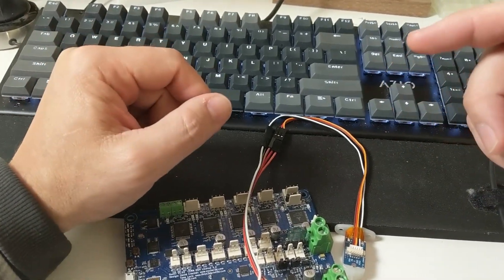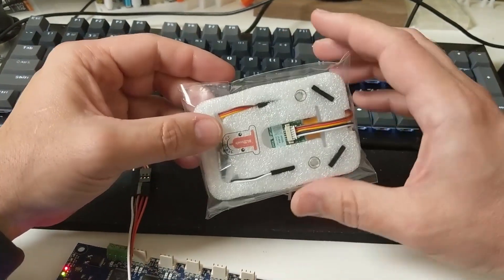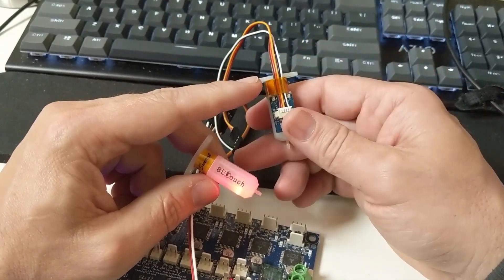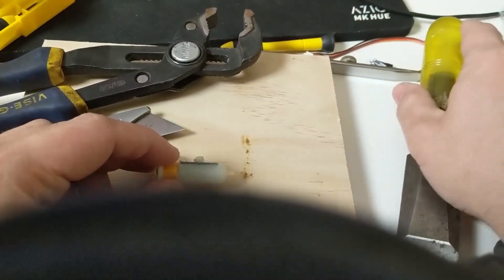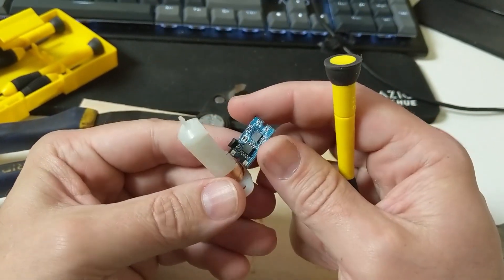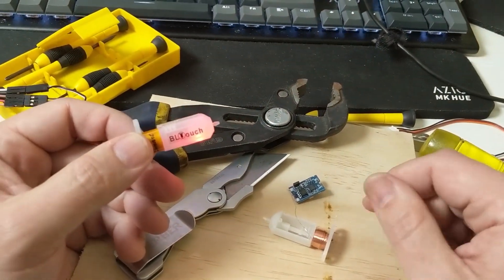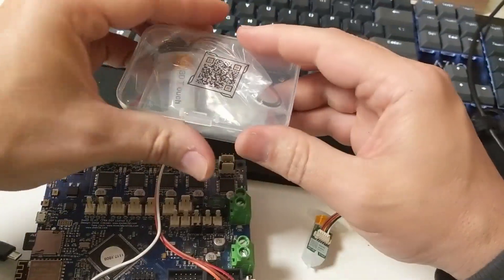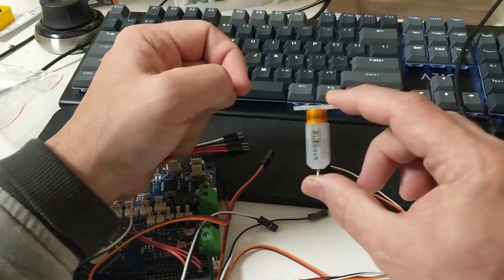BLTouch vs. 3DTouch - Should you save some money and buy the clone?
For 3D Printers, the BLTouch is the gold standard bed sensor. The knockoffs coming from China are looking so close to the original I though I would test one of them out. Can the original really be worth four times as much money?

To everyone who says I didn't connect the wires correctly: I did. I hacked on this sensor and got it working, but I'm not about to show you guys how to spend a couple of hours of your life to get a stolen design working. Support original creators. Buy genuine.